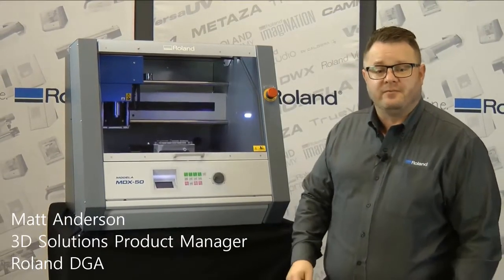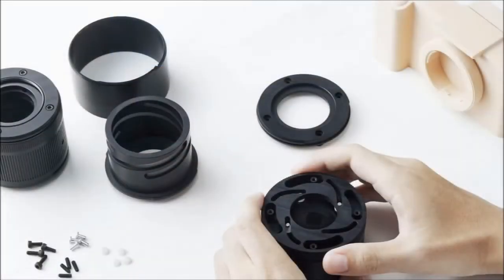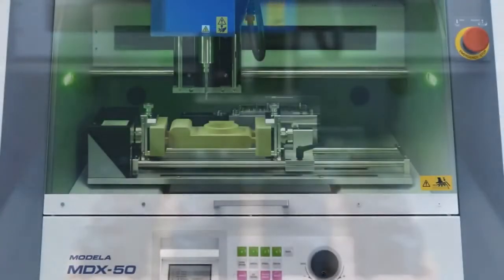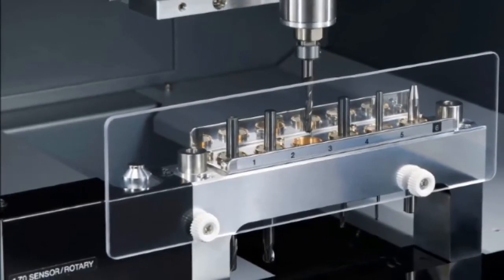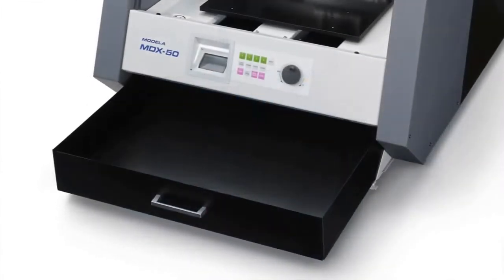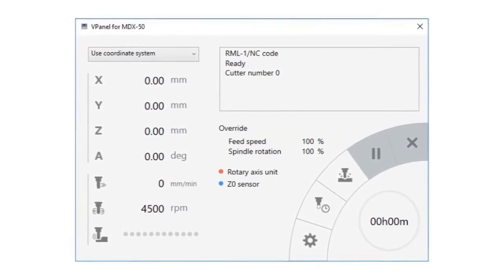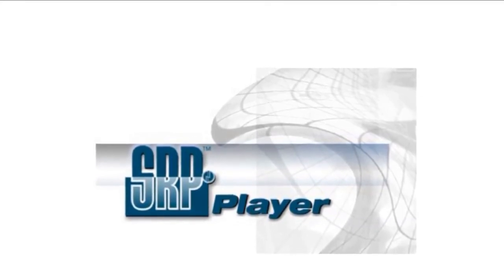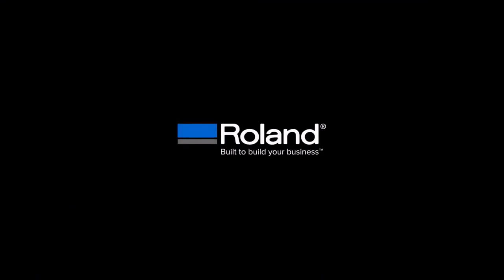Product Walk through Modela MDX 50 CNC Milling Machine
The MDX-50 mills is ideal for model making industry and schools/universities. It's an impressive variety of materials to produce models, vacuum forming moulds, jigs, parts, prototypes and more with smooth surface detail.

تعتبر مطاحن MDX-50 مثالية لصناعة النماذج في المدارس و الجامعات.مجموعة متنوعة رائعة من المواد لإنتاج النماذج وقوالب التشكيل بالفراغ والأجزاء والنماذج الأولية والمزيد مع تفاصيل سطح أملس
تجمع بين الطحن الآلي الدقيق وسهولة الاستخدام التي لا مثيل لها. يُعد MDX-50 حلاً مثاليًا للفترات القصيرة والنماذج الأولية ، حيث يقلل من وقت التشغيل ويبسط الإنتاج حتى يتمكن المستخدمون من جميع القدرات من طحن الأجزاء الوظيفية بجودة مذهلة على مجموعة كبيرة من المواد.
مغير الأدوات التلقائي
يعمل MDX-50 على زيادة الأداء من خلال توسيع منطقة المعالجة وزيادة سرعات التشغيل ، مع تقليل وقت الإنتاج من خلال معالجة المهام بشكل أسرع ومبدل الأدوات التلقائي المكون من 5 محطات للتشغيل المستمر دون التوقف عن تغيير أدوات الطحن.